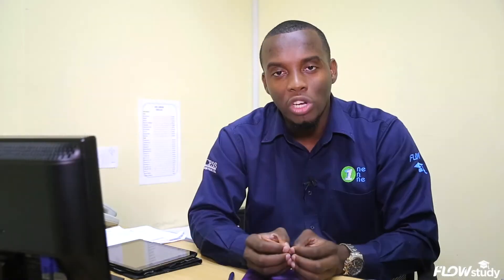Flow Study is Convenient - Study anywhere!